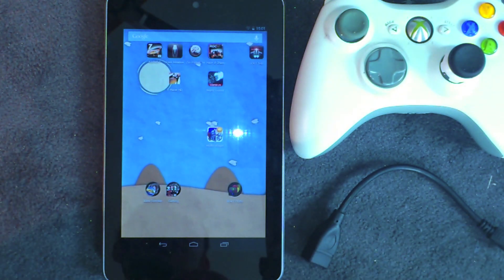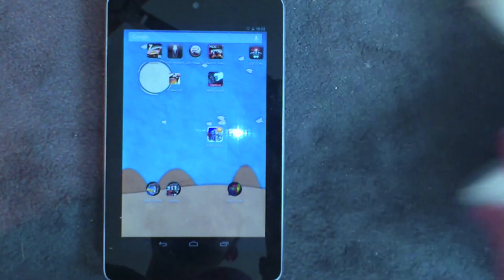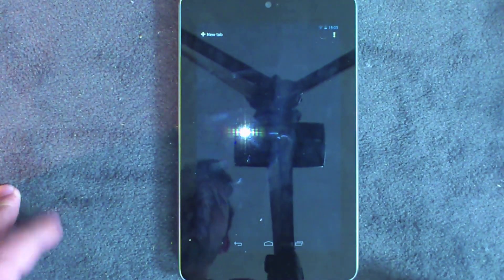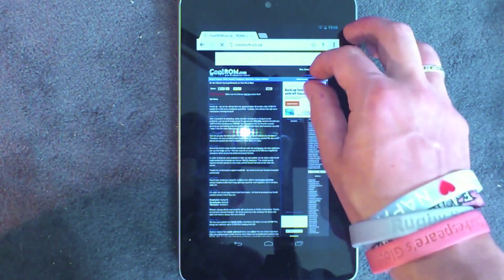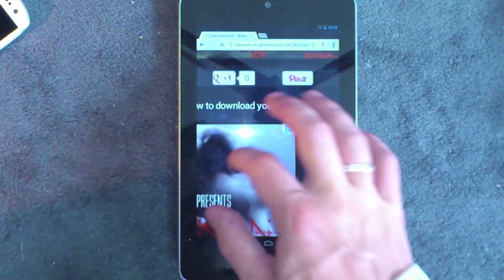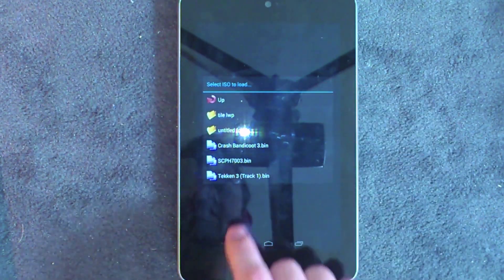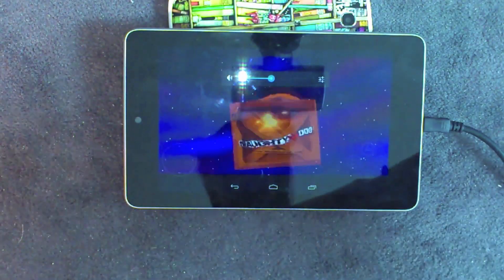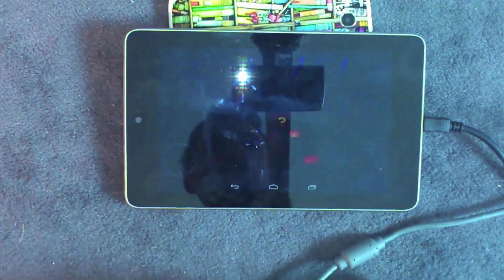How to play PS1 games on Nexus 7 (bios and roms)